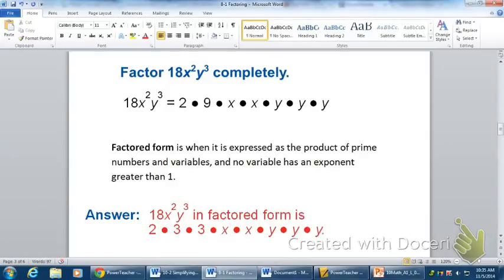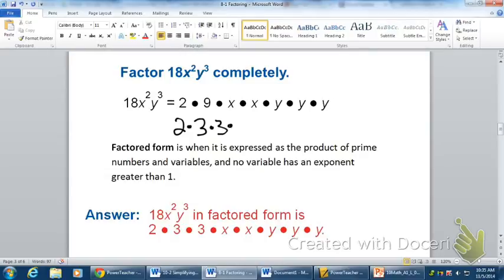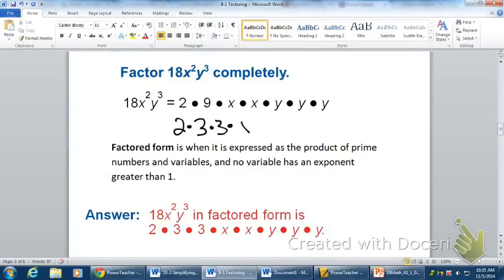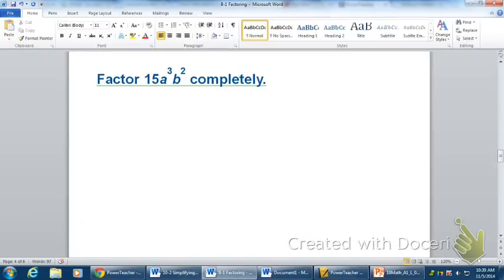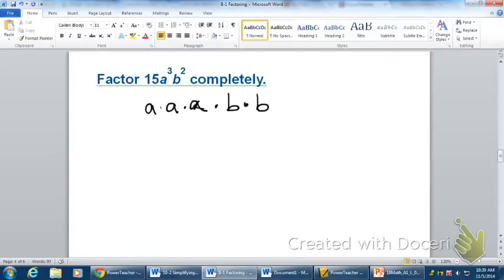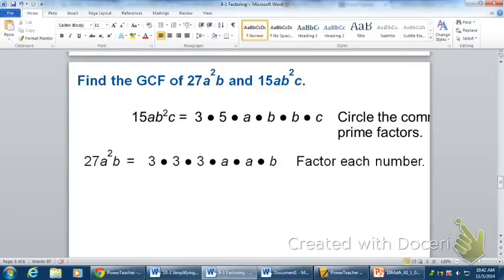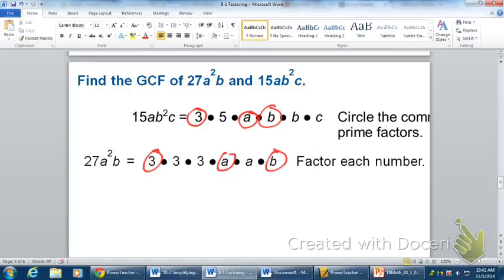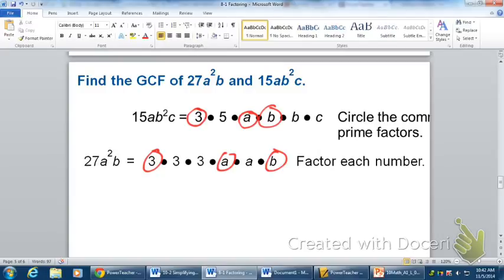Factoring Math 1